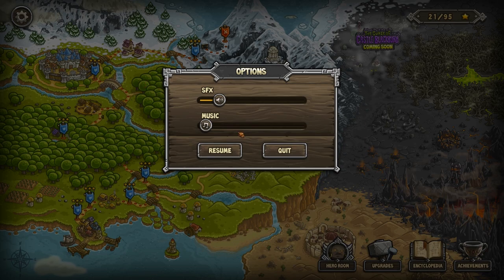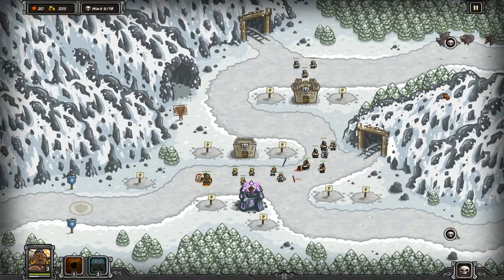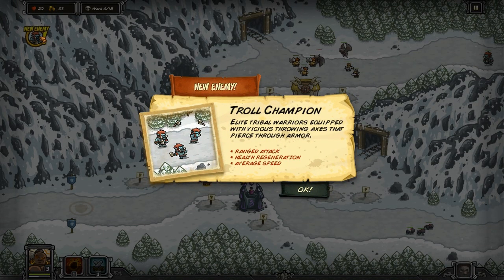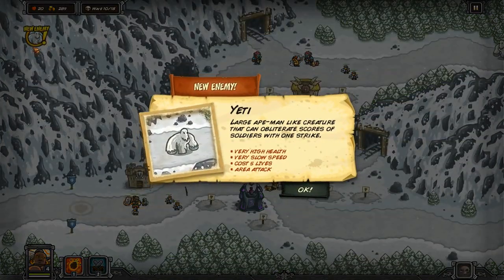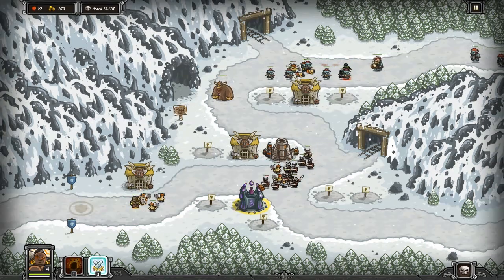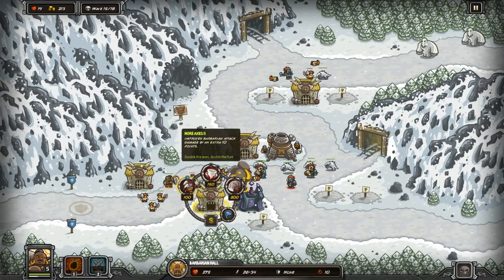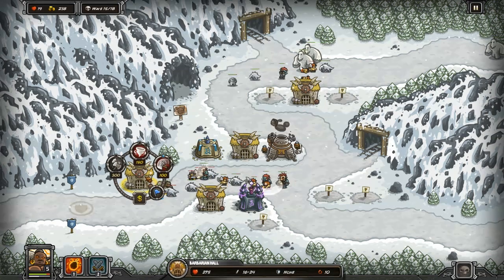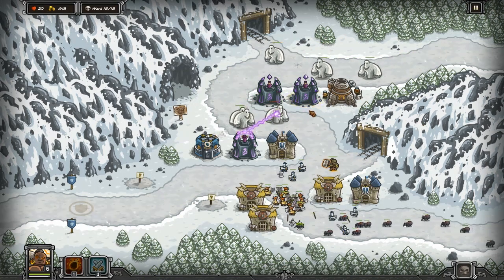MALIK HAMMERFURY! | KINGDOM RUSH Ep.6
I can't believe I fucked up for once in such a easy game.